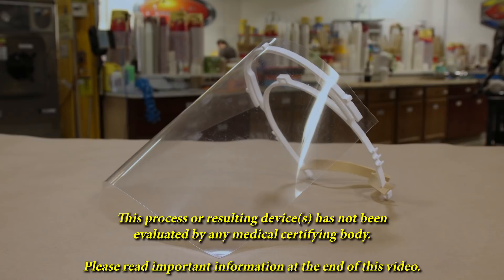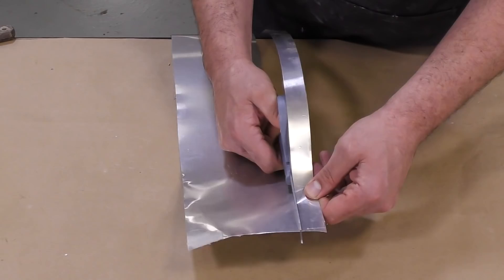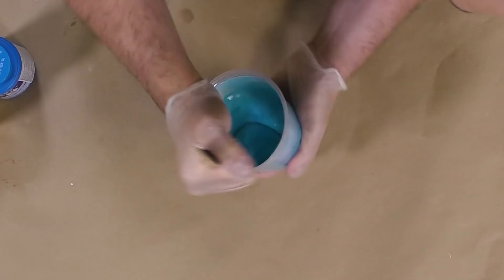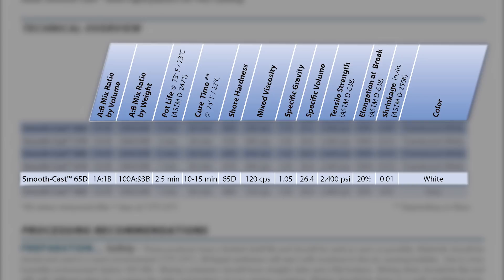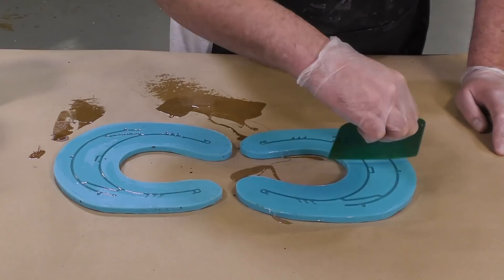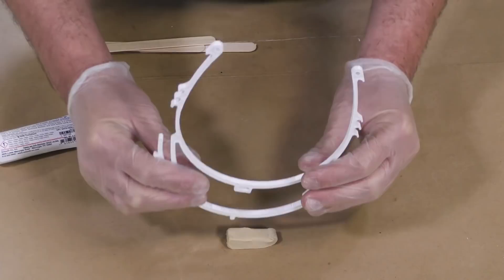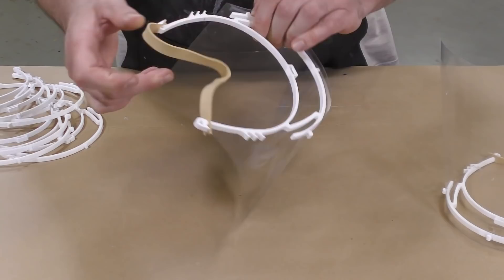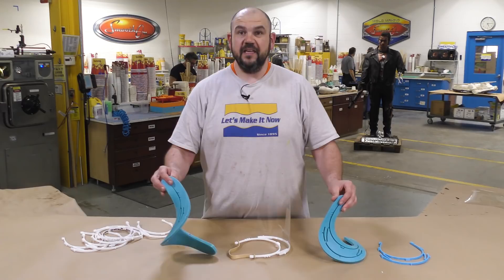How To Make a DIY Face Shield Using Mold Star™ 16 Silicone and Smooth-Cast™ 65D Liquid Plastic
Multiple PPE face shield components can be cast much more quickly than most 3D printers can print them.  In this DIY tutorial video, Milo shows how you can quickly mold and cast parts to create a face shield.

A mold is made of a 3D printed face shield bracket using Mold Star 16 fast setting silicone.  After demolding, Smooth-Cast 65D liquid plastic resin is poured into the mold.  Smooth-Cast 65D is impact resistant.  A thin layer of Sil-Poxy™ silicone adhesive is applied to the 65D resin casting where it will contact the skin for cushioning.  Holes are punched in a sheet of plastic which is mounted to the shield bracket, along with a rubber band to hold the shield in place.